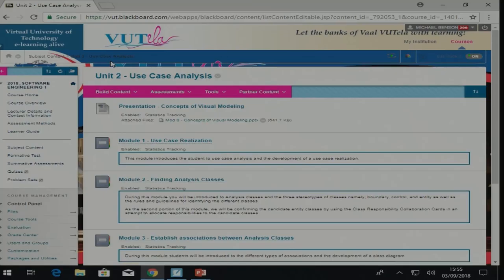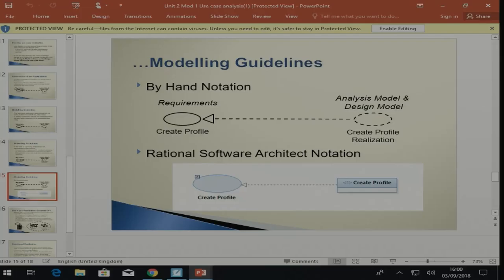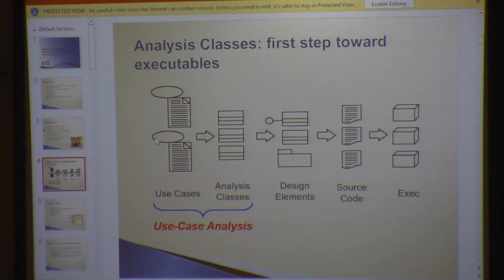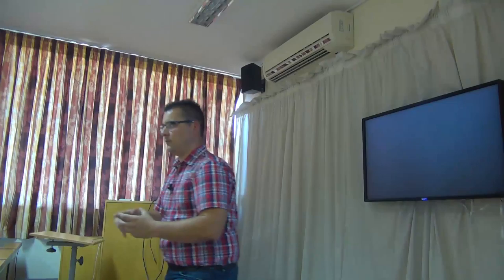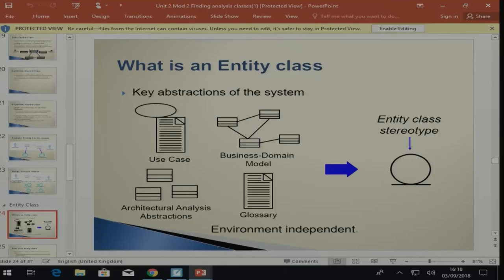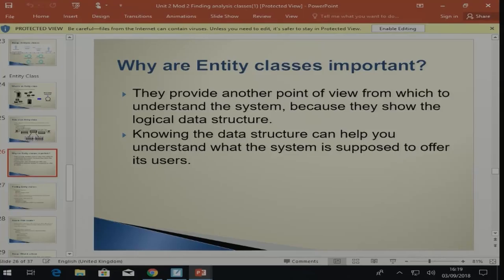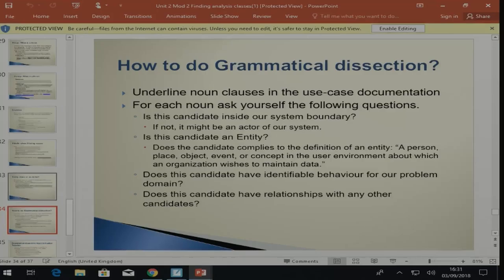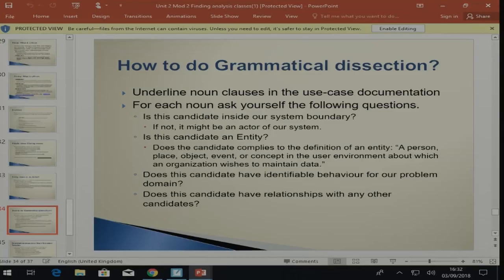EDSU-MICHAEL BENSON-MODULES 1&2